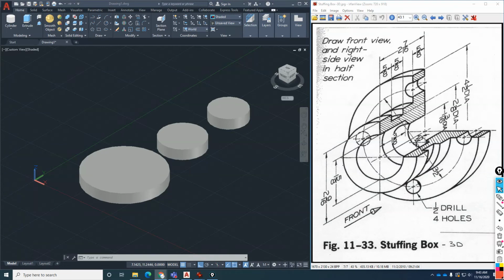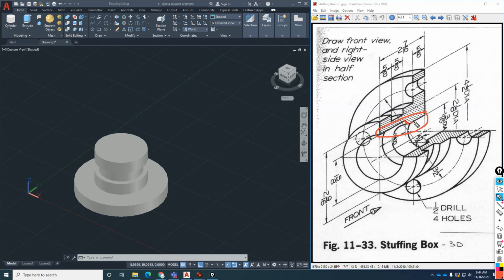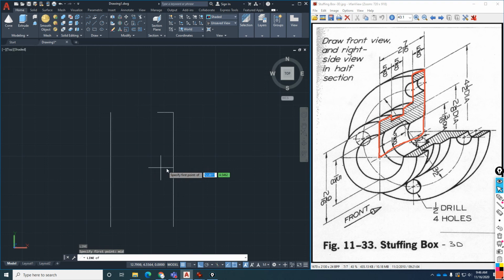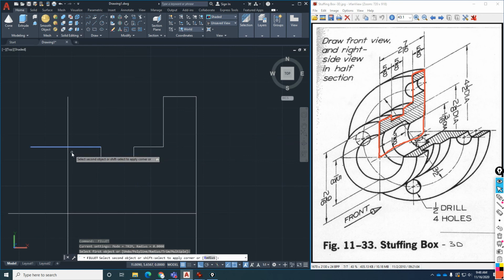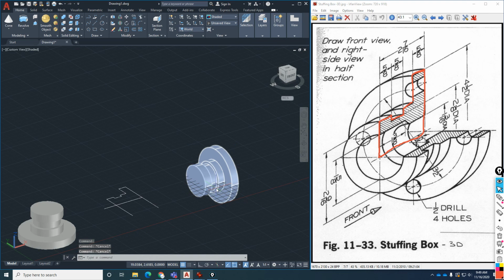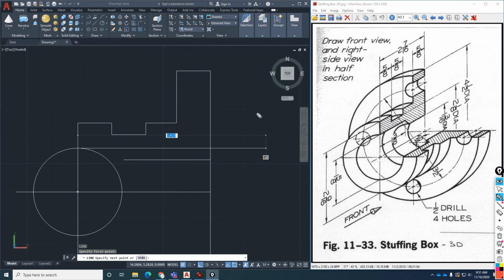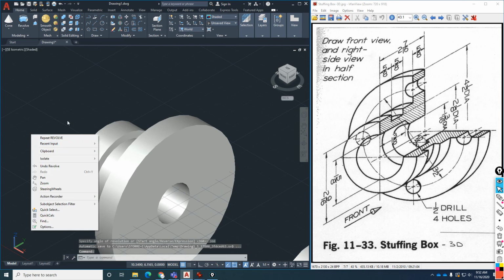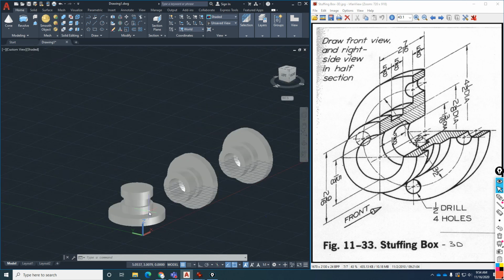AutoCAD 3D Modeling (Revolve)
Created a 3D Model of the Stuffing Box using the AutoCAD REVOLVE command.